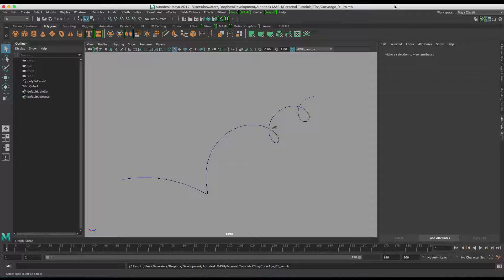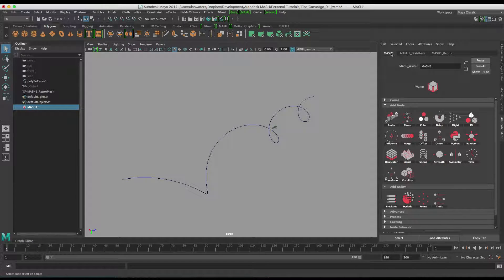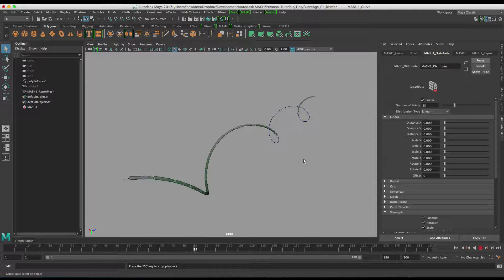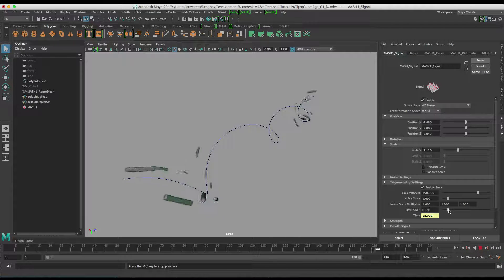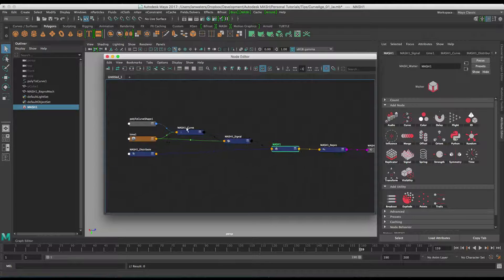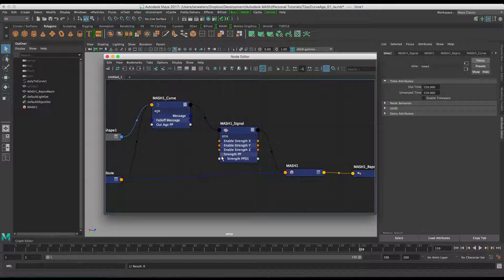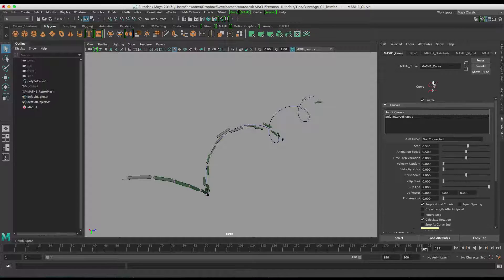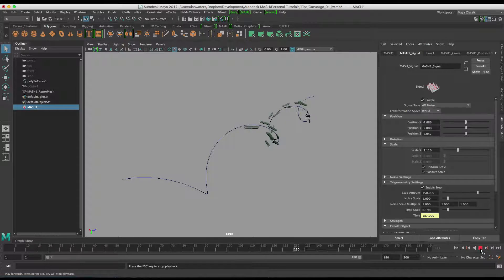Maya 2017 - Using Curve 'age' to power other nodes.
You can use the position a point is on a curve to activate other nodes.